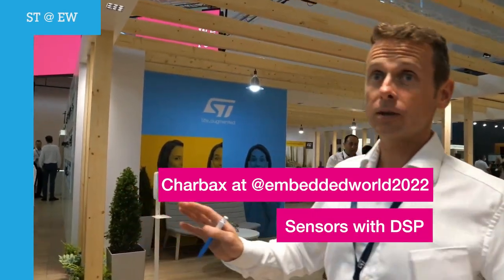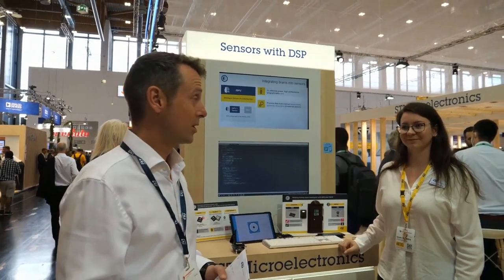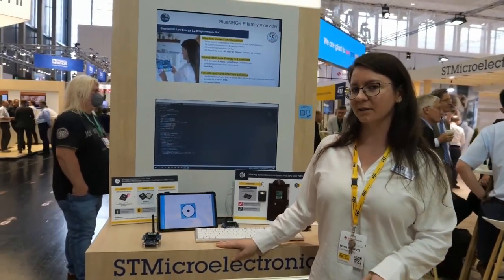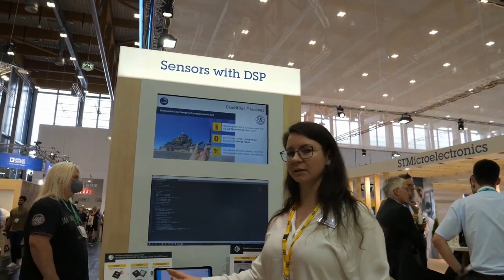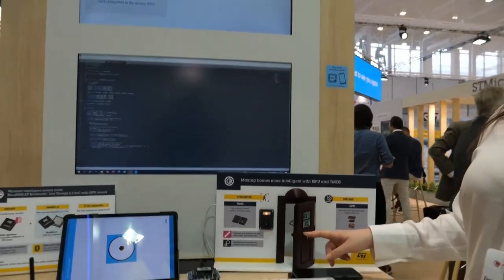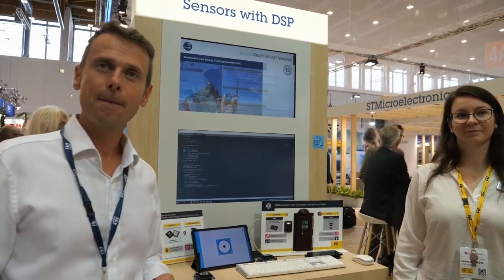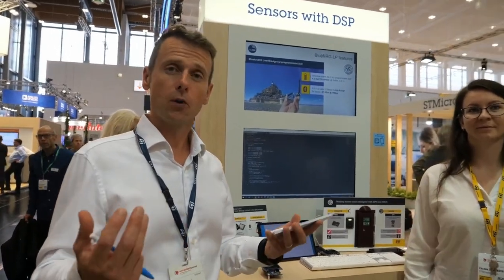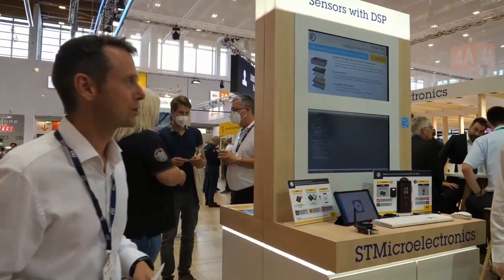Charbax @ew2022 Sensors with DSP